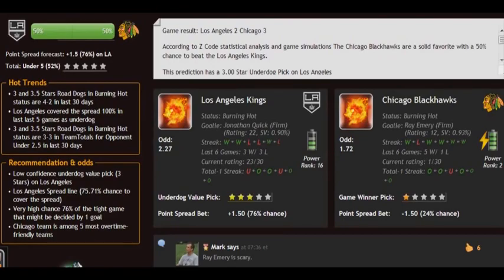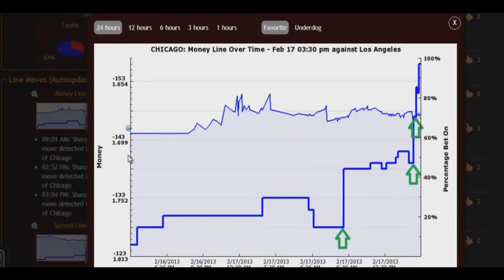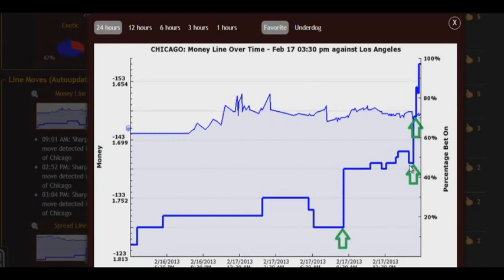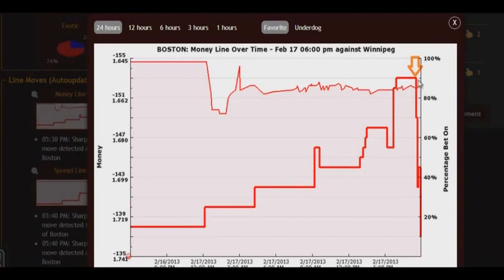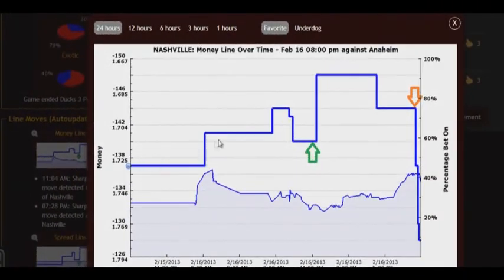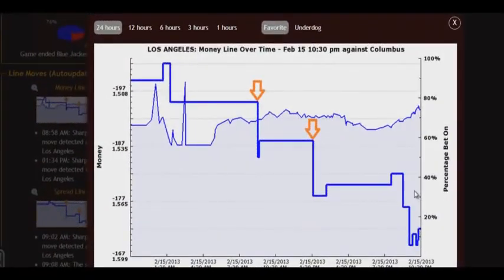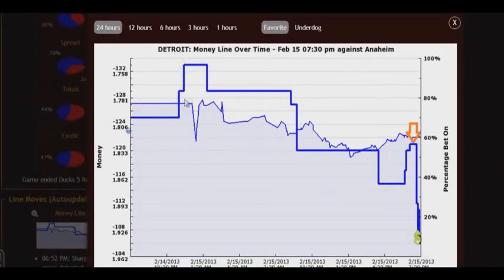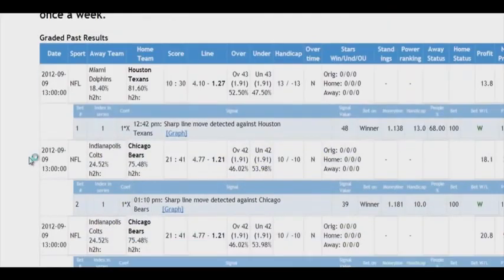Top Sports Betting Line Reversal Tool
Zcode System Line Reversals Video Tutorial
and get your Free Zcode Line Reversals Tool for tracking and monitoring the Bookmakers Lines, Odds, and Public percentages in real time mode.

Zcode Line Reversals video tutorial consists of sharp and wise money moves. It has an easy to comprehend training on how to implement the Zcode system line reversals.

The Zcode Line Reversal tool is an amazingly helpful signal system on how the line moves and the way in which the odds change during the course of the day.   It will be able to help you see those smart money moves and how to stay away from gambling against Vegas. It is also going to show you the Las Vegas percentages. Be sure you watch their simple video tutorial to completely grasp how the line reversals work.